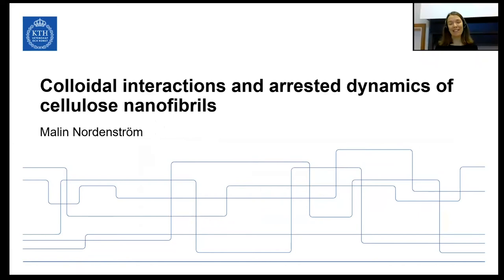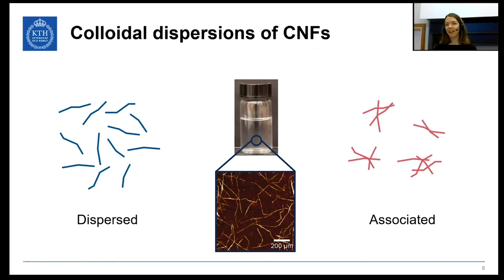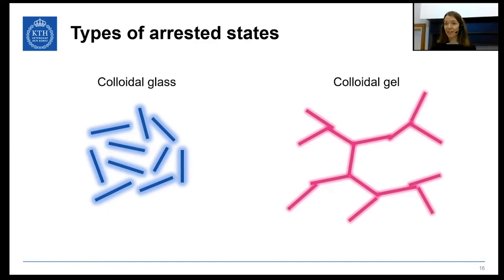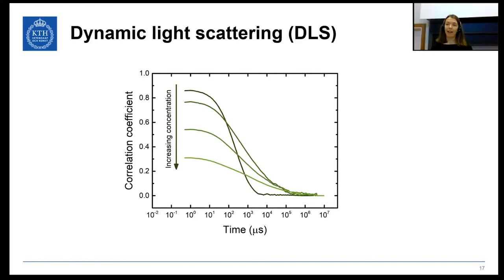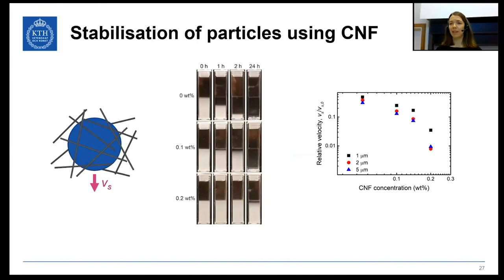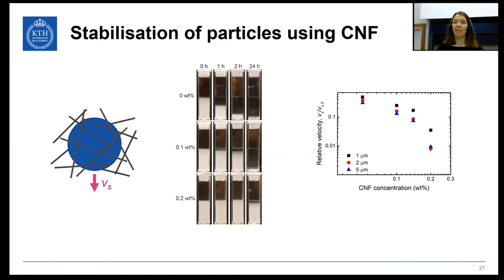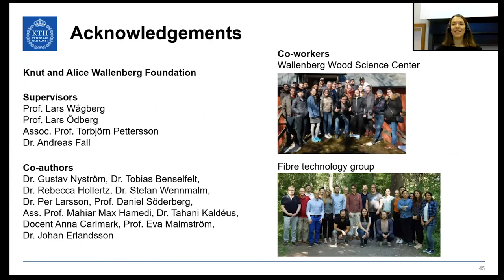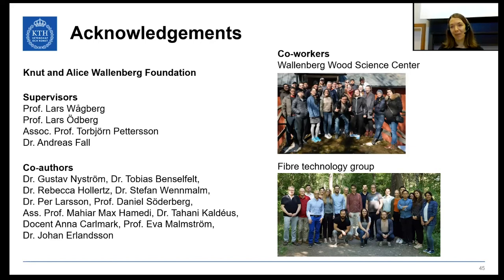Defence of dissertation: Malin Nordenström, KTH|WWSC 201120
Titel: Colloidal interactions and arrested dynamics of cellulose nanofibrils

Opponent: Professor Wim Thielemans, KU Leuven

Supervisor: Professor Lars Wågberg, KTH

Co-supervisors: Torbjörn Pettersson, KTH,  Professor Lars Göran Ödberg, KTH,  Andreas Fall, RISE Bioeconomy

Abstract:

Over the past decades, concerns for the environment have increased and efforts to achieve a sustainable society have intensified. One particular challenge is to replace fossil-based plastics with biodegradable materials produced from renewable resources. Cellulose nanofibril (CNF)-based materials are strong candidates due to their excellent mechanical properties, nano-dimensions and molecular structure, which is suitable for modification. CNFs can be obtained from wood and are elongated, often charged, particles which are usually handled in aqueous dispersions. The colloidal stability is sensitive, and instability results in aggregation or transition to an arrested state. Since the properties of CNF-based materials rely on dispersion of the CNFs, an understanding of the colloidal behaviour is crucial.

This work has focused on the interactions and dynamics of CNFs in different colloidal states. Arrested states of CNFs were studied in detail and it was found that two types of arrested state exist, with different colloidal interactions and mechanisms governing their formation. The dynamics in arrested and dispersed states were studied by tracer diffusion measurements, and it was found that small amounts of CNFs can constitute an excellent stabiliser for other particle dispersions according to a so far unexplored mechanism.

The effects of altering the colloidal interactions using different strategies were also evaluated. The counterions of CNFs were exchanged and the impact on the swelling behaviour was measured. Based on the results, different contributions to the counterion-dependent interactions are discussed. Two strategies for using polymers to alter the interactions were furthermore studied. Polyethylene glycol (PEG) was grafted to CNFs in order to increase the arrested state threshold concentration. PEG, carboxymethyl cellulose and lignin, were also used as additives which improved the redispersion of dried CNF, especially in the case of samples containing lignin.